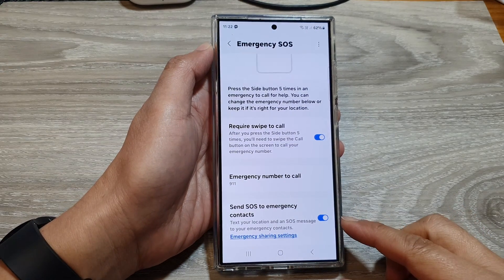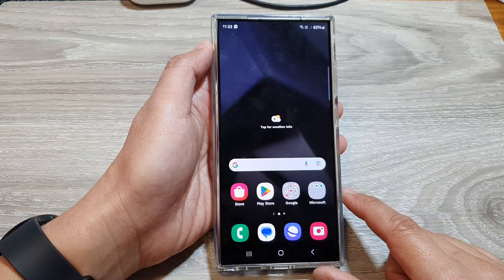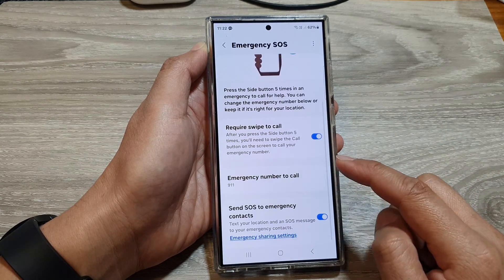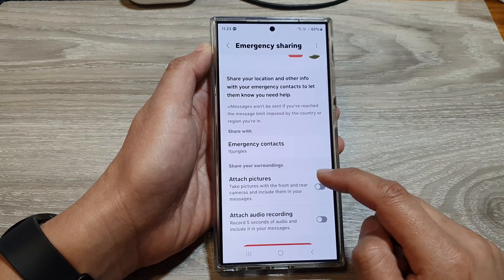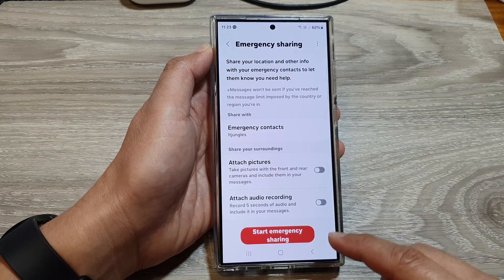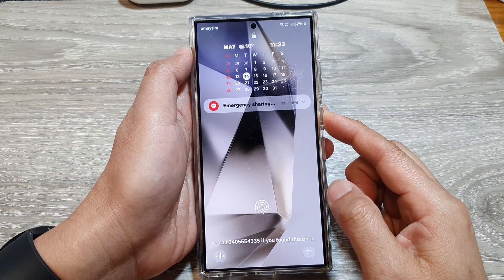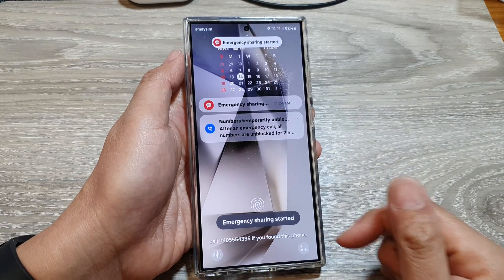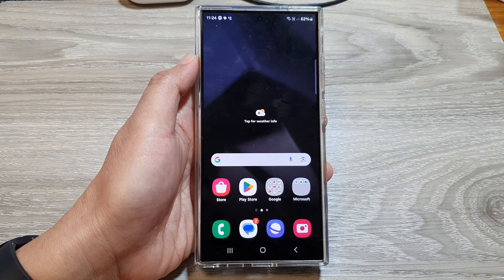Galaxy S24: How to Enable/Disable Emergency SOS to Contacts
Learn how to set up and customize the Emergency SOS feature on your Samsung Galaxy S24,
 S24+, or S24 Ultra to automatically send alerts and your location to emergency contacts during a crisis. This guide covers enabling/disabling the feature, adding contacts, and customizing the SOS message for peace of mind.